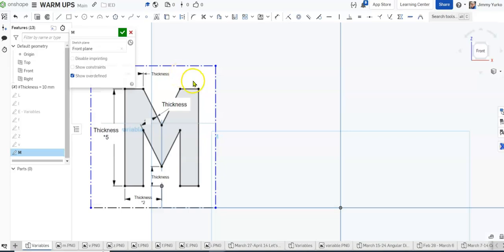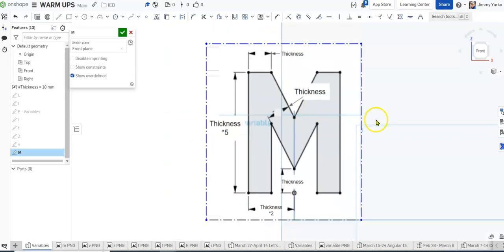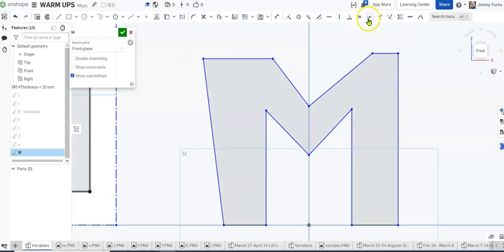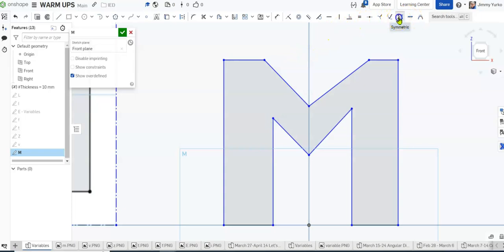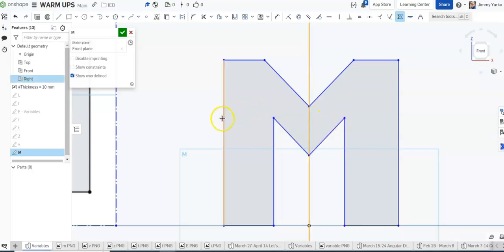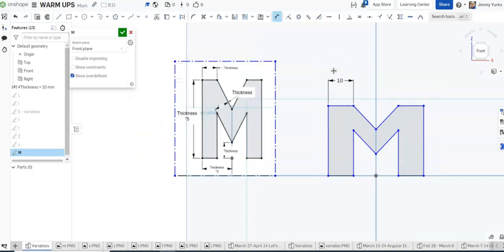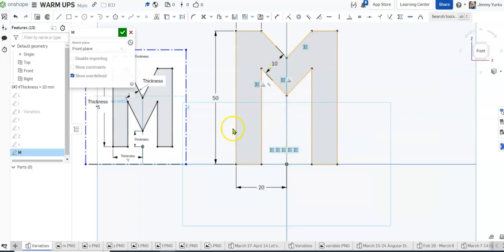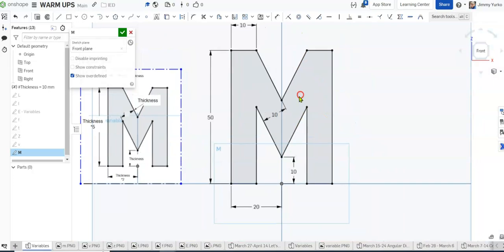Variables M Symmetric Constraint